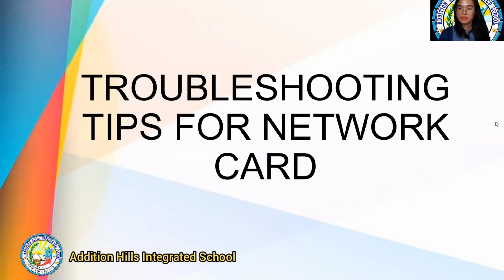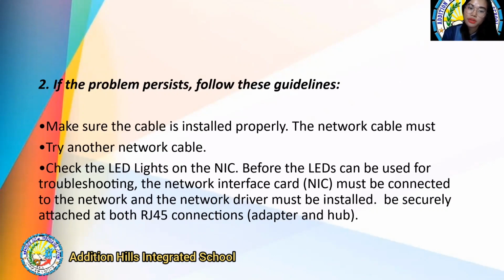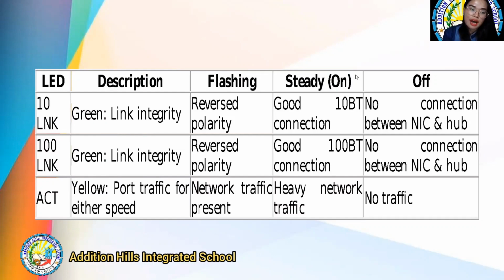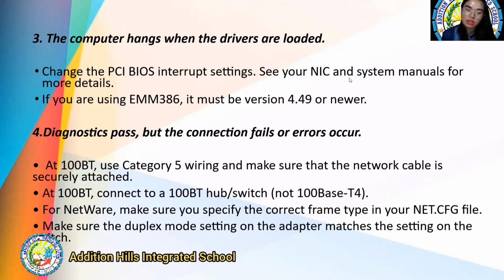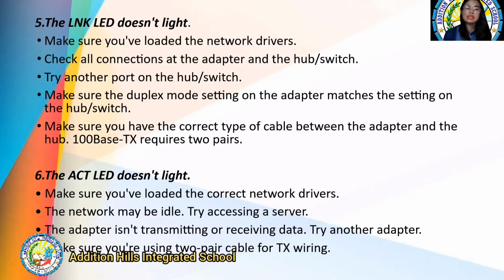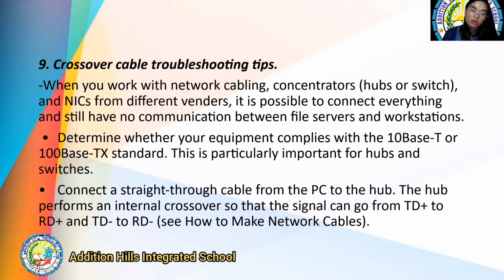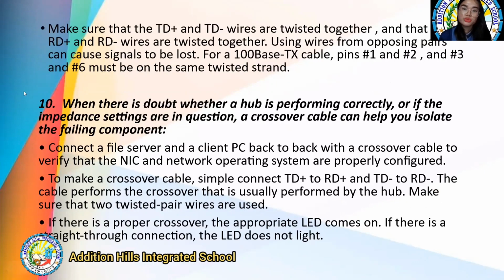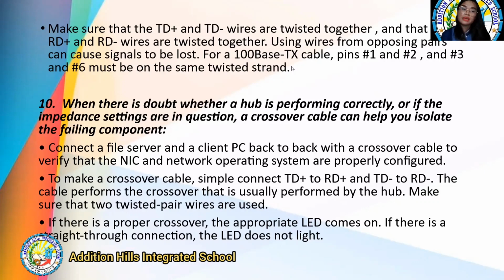TROUBLE SHOOTING TIPS FOR NETWORK CARD